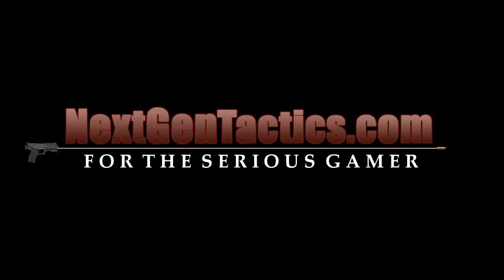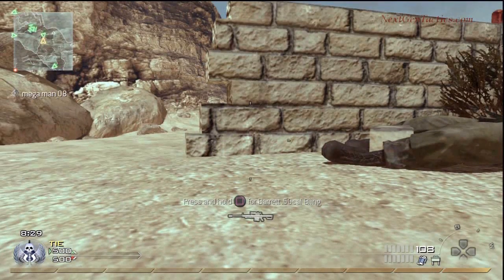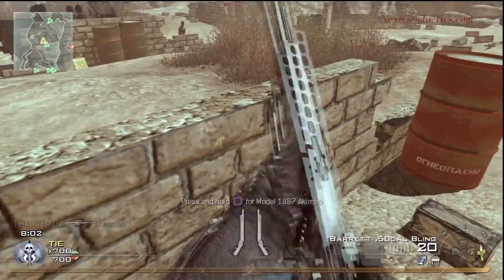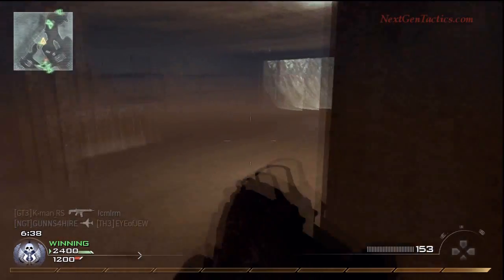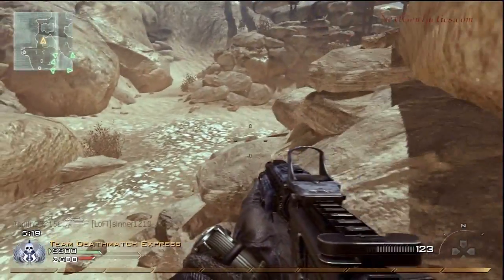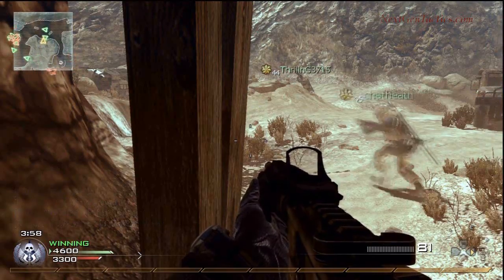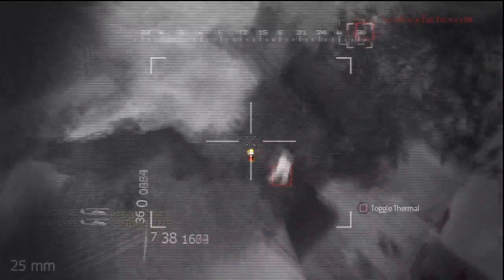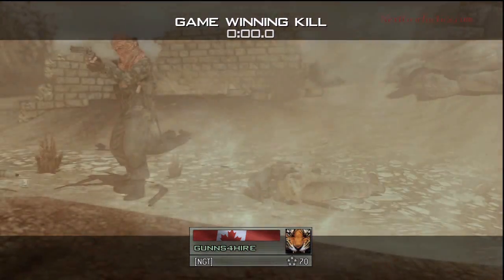Modern Warfare 2, Deathmatch Tutorial - Tactical Approach, Afghan